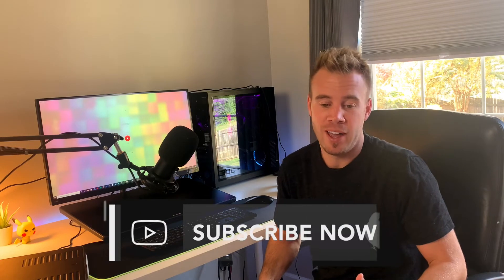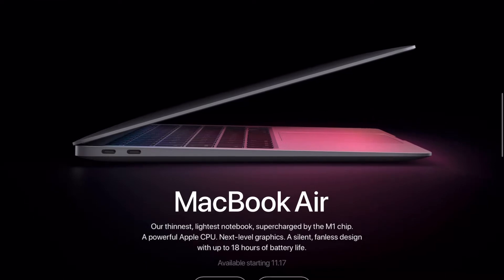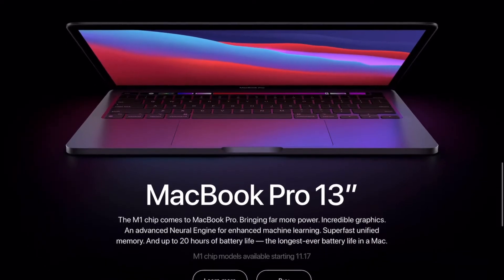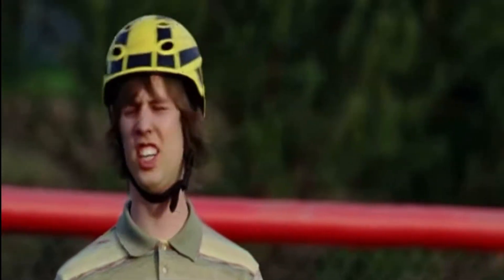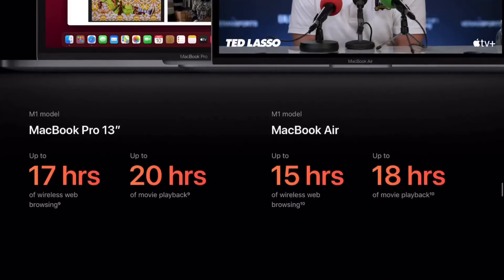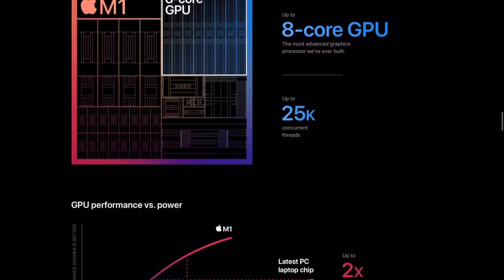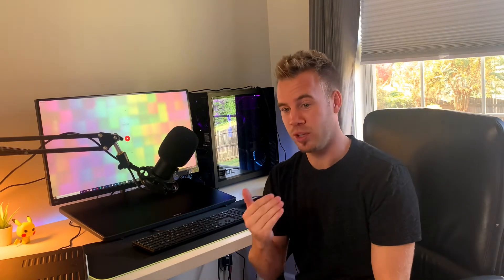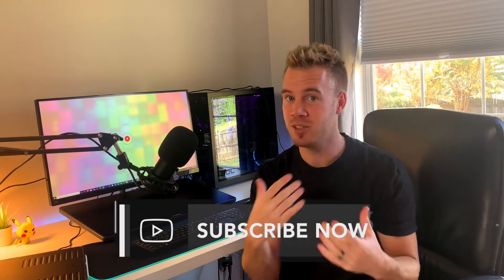Apples NEW M1 Chip, RIP my Windows Computer!?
Apples new M1 chip for their MacBook Pro, MacBook Air and Mac Mini... is it all that? Should I switch? Is it good for iOS development and/or indie game designers?

What’s up everyone!? I hope y’all are doing well in these unique times. Recently, I’ve been feeling quite creative and eager to really push this new endeavor of mine, here on YouTube! I’m STOKED to finally announce what’s going on moving forward here in this video!!!

MY GEAR:
Apple MacBook Air M1
MUSE /ZAGU Case (Newest model)
Apple AirPods PRO
Apple iPad Pro 12.9”

We are a participant in the Amazon Affiliate Services LLC Associates Program, an affiliate advertising program designed to provide a means for us to earn fees by linking to Amazon.com and affiliated sites.